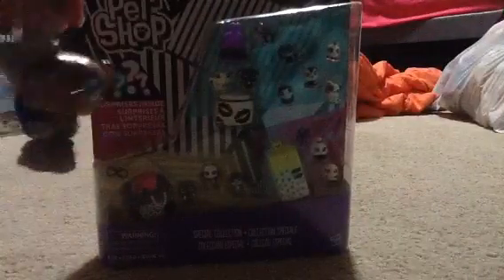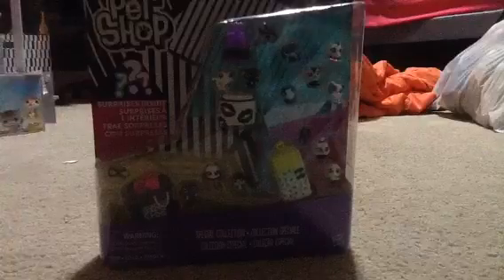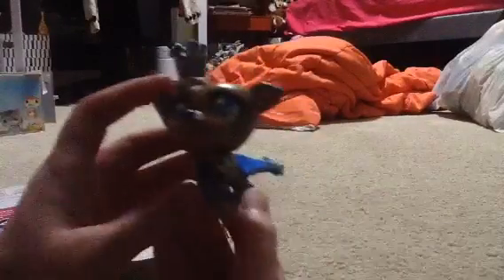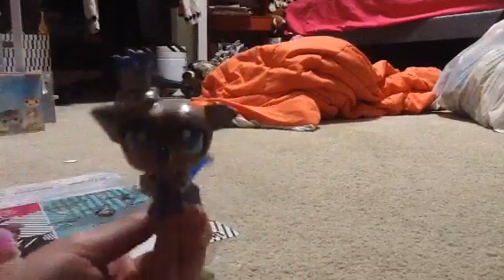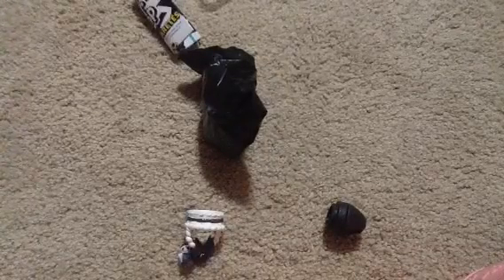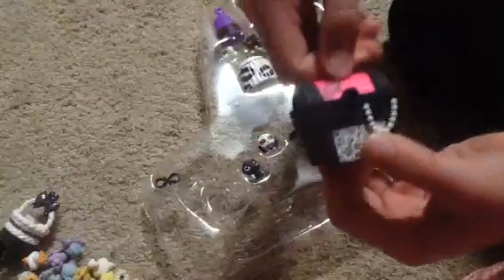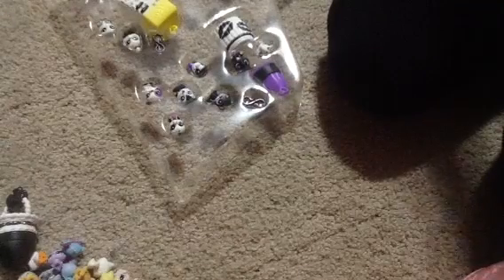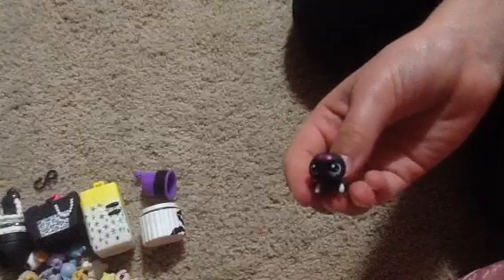Teensie Littlest Pet Shop Review. 🐜